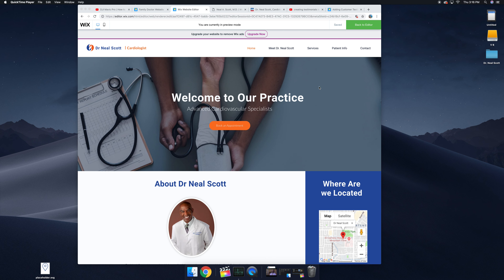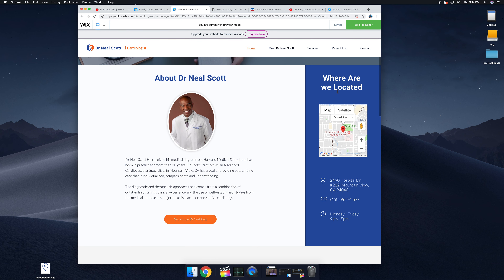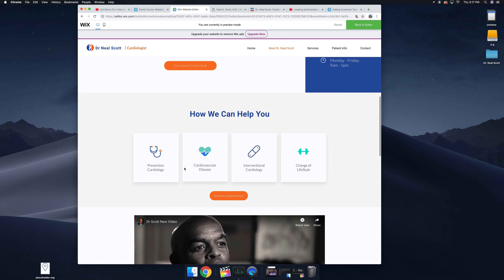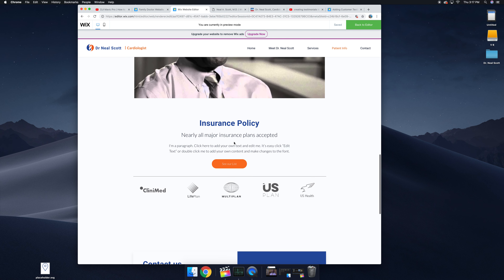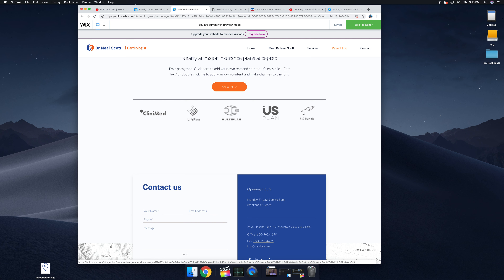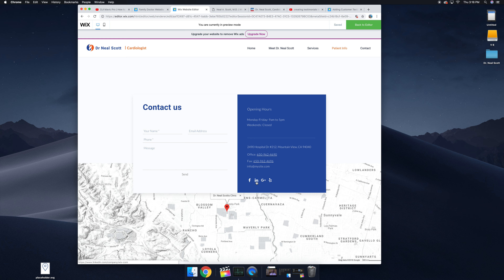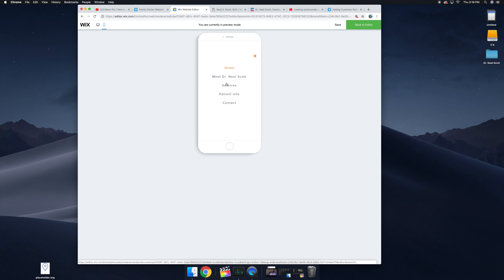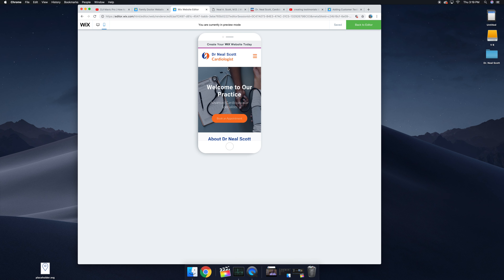Neal Scotts Website Update